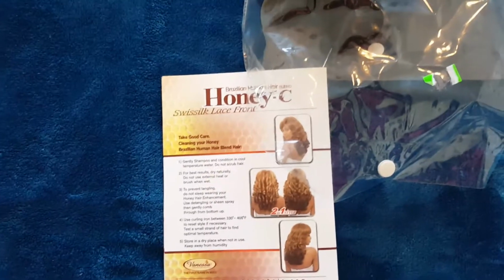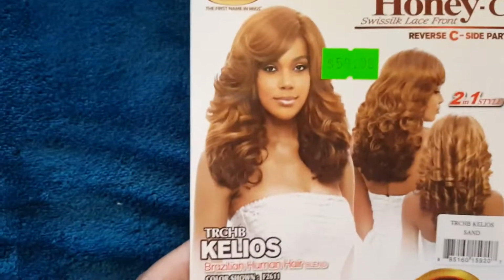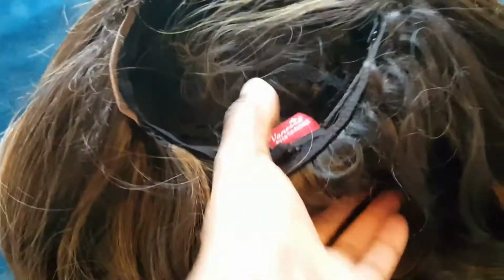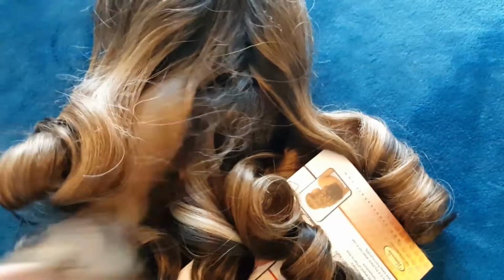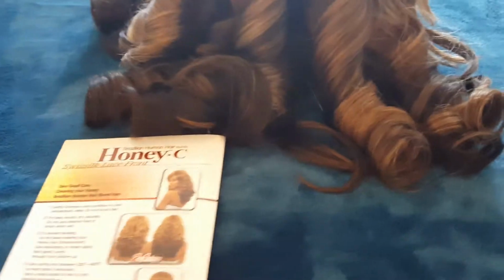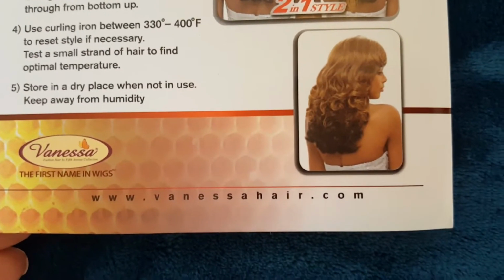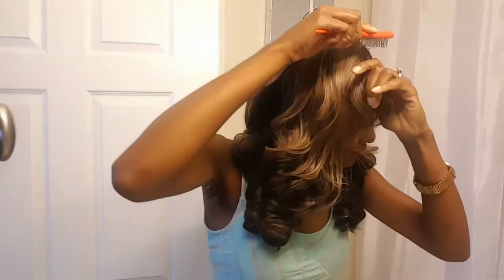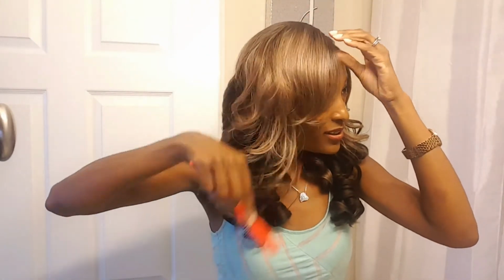HONEY C Swissilk Lace Front Wig Vanessa wig collection REVIEW | UNBOXING Brazilian Human Hair BLEND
HONEY - C Swissilk Lace Front Wig REVIEW|  VANESSA WIG COLLECTION | UNOXING Brazilian Human Hair BLEND | Vanessa Wigs| Tiffiney Lamar
Unboxing and Review.  Let's see this together shall we?  This is definitely one of my favorite units by far!  Vanessa Wigs has a Honey - C Swissilk Lace Front Wig that "ALMOST" had my hubby wanting to make baby number 2!  LOL   The color blend, curls and soft texture all make this unit show stopper!
VANESSA WIGS.  F2611 SAND.  2 IN 1 STYLE.  HONEY C SWISSILK LACE FRONT WIG.  UNBOXING AND REVIEW. BRAZILIAN HUMAN HAIR BLEND. WIG REVIEW.  FIRST IMPRESSIONS.  PROTECTIVE STYLES.  BLONDE WIGS.  HONEY BLONDE WIGS. BLEACH BLONDE WIGS.  LACE FRONT WIGS.  HUMAN HAIR WIGS.  VANESSA THE FIRST NAME IN WIGS.  VANESSA WIG.  VANESSA WIGS COLLECTION. INNERBARBI. INNERBABRI WIG REVIEWS. 2 IN 1 STYLE WIGS.

ITEM LINKS:
U-SHAPE LACE WIG

SashaFierce411

MyInvisibleChyrsalis
Category
Howto & Style
License
Standard YouTube License
SHOW LESS